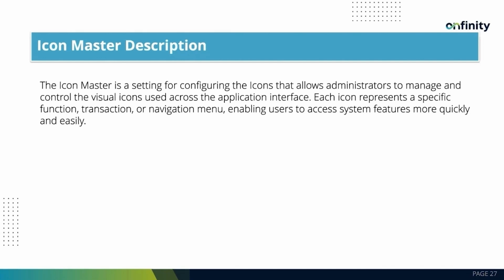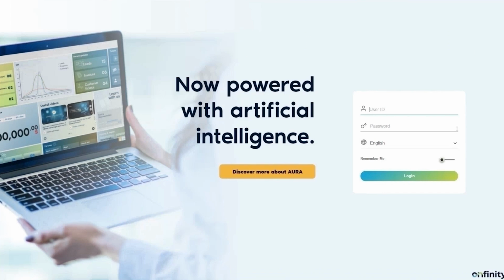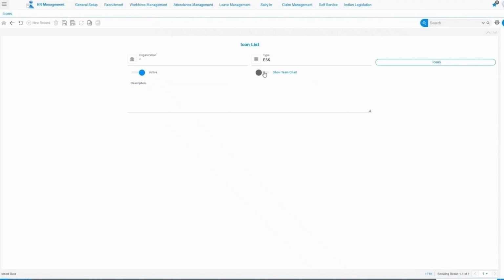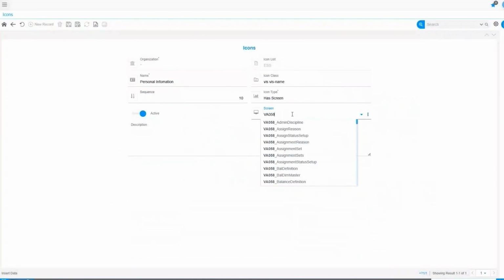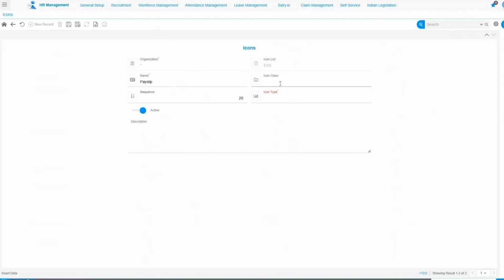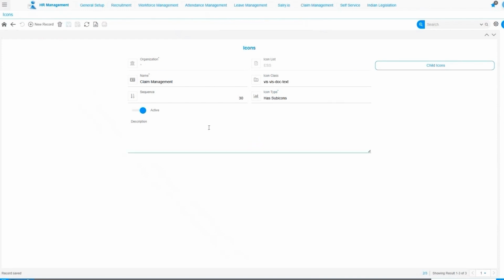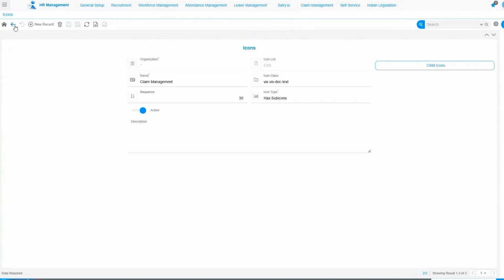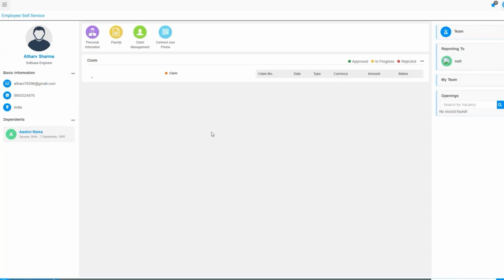17 Workforce Management | Icons Master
EMPLOYEE SELF-SERVICE DASHBOARD CONFIGURATION IN ONFINITY WORKFORCE MANAGEMENT

Learn how to configure and manage functional icons on employee self-service (ESS) and manager self-service (MSS) dashboards using Onfinity ERP. This training walks you through icon master setup, role-based access control, and workforce management system customization to streamline user access and improve dashboard usability.

In this video, you'll see how HR administrators and executives set up icon masters to control which features employees and managers see upon login. Icon configuration reduces navigation time and ensures users access the tools they need immediately. We cover how to organize icons by transaction type, assign role-based visibility, and configure child icons for multi-level navigation.

HR administrators managing employee self-service portals
HR executives responsible for system configuration
Workforce management professionals designing user dashboards
ERP implementation teams setting up role-based access
Organizations standardizing icon layouts across ESS and MSS

Configuring personal information icons for employee profiles
Setting up leave request and pay slip icons
Creating claim management icons with child navigation
Linking form and screen-based icons to system modules
Organizing icons by sequence and user role permissions

How to access icon master in the HR Management module
Creating new icon records with organization and type selection
Fetching icon classes from VIS Font Library and Font Awesome
Assigning icon types (screen, form, code window, sub-icons)
Linking icons to specific ESS and MSS screens
Managing active status and team chart visibility settings
Building hierarchical icons with child icons for complex navigation
Testing icon visibility in the employee self-service environment

TIMESTAMPS

00:00 Introduction to icon master configuration
02:15 Icon master features and use cases
04:30 Accessing icon master in Onfinity ERP
06:45 Creating personal information icon
09:20 Configuring pay slip icon with code window
11:50 Setting up claim management with child icons
14:30 Creating connect to phone icon and mobile app integration
17:00 Testing icons on employee self-service dashboard